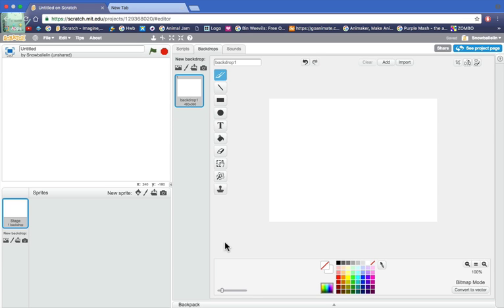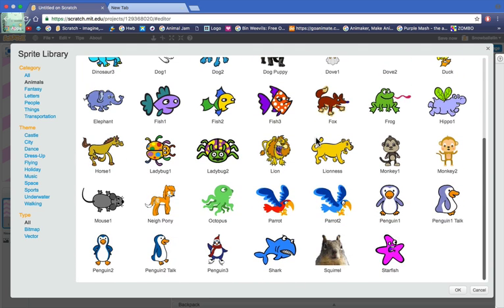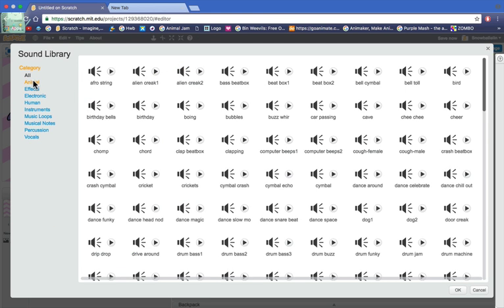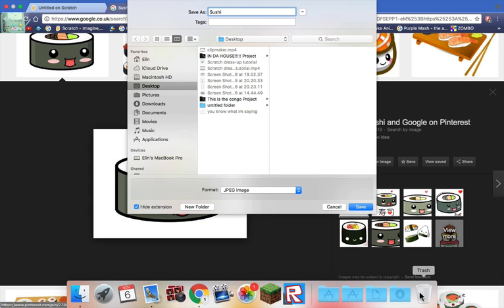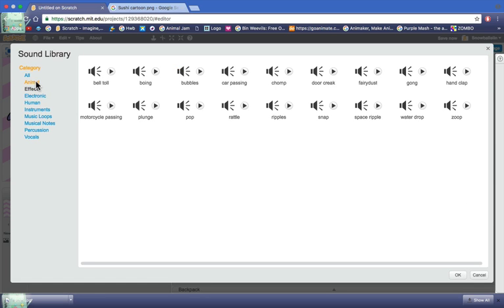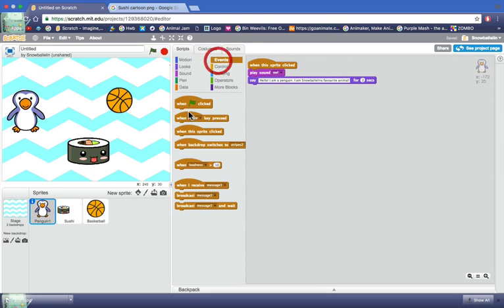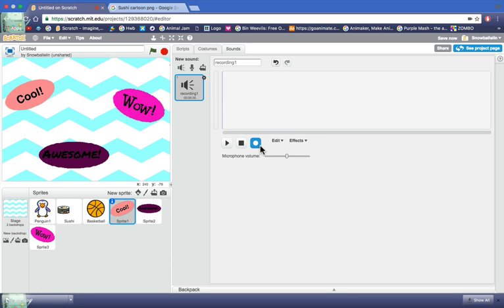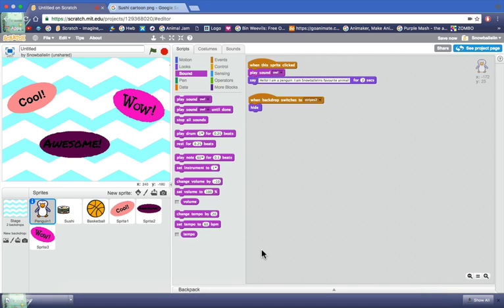How to make an interactive slide show on scratch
Hey youtube! In this video I will be showing you how to make a slide show which you can make a button say something. So basically an interactive slide show on scratch! Good luck trying it out! :)